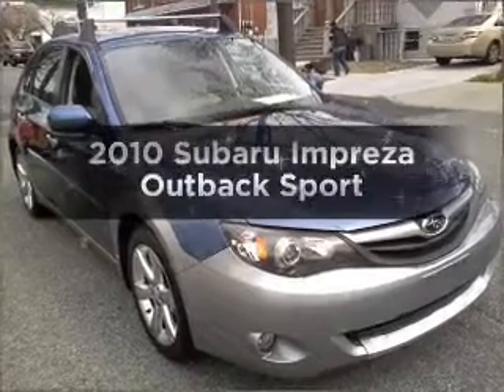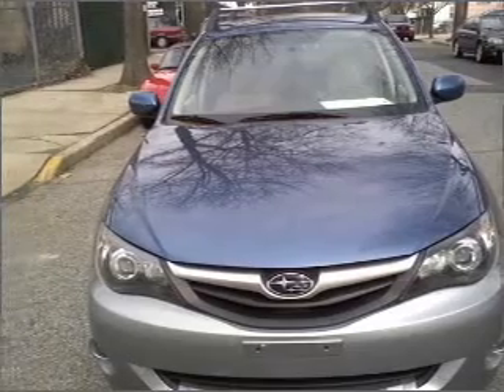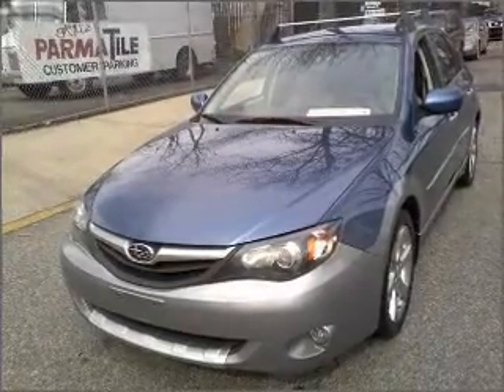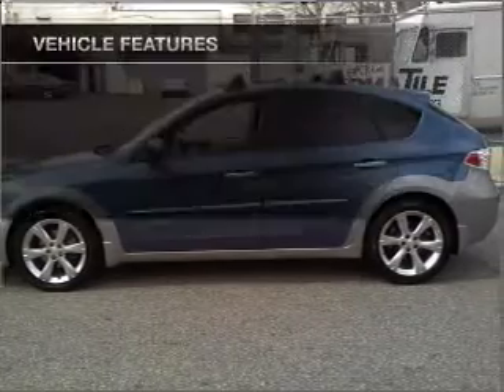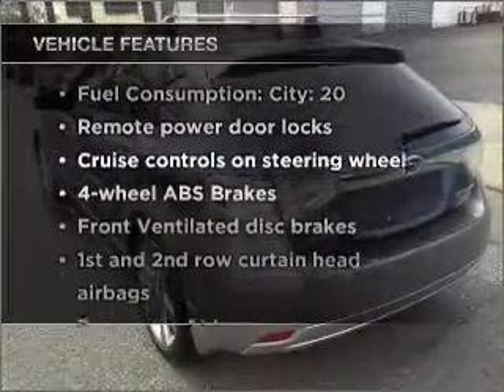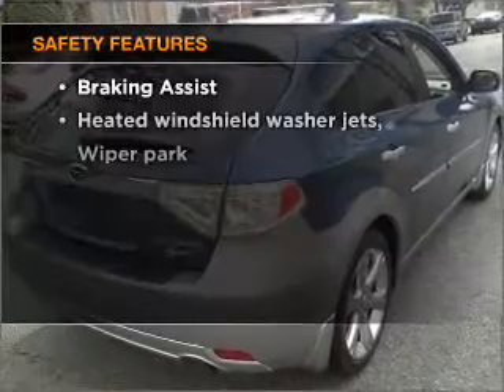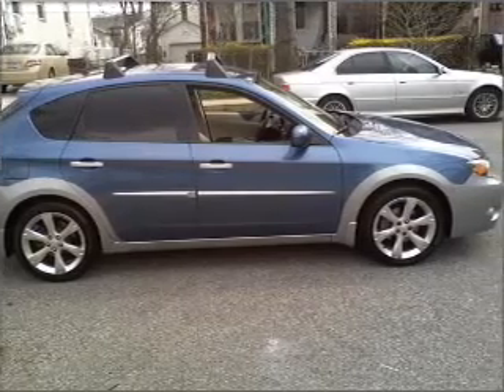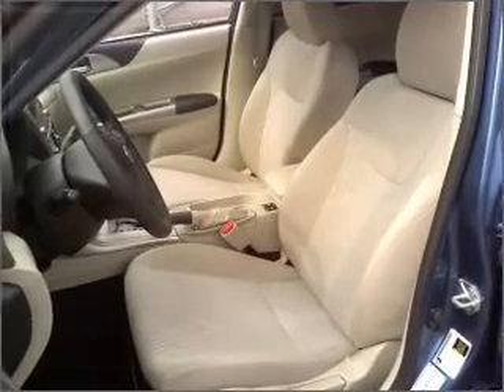2010 Subaru Impreza - Bayside NY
Year: 2010
Make: Subaru
Model: Impreza
Trim: Outback Sport
Engine: 2.5 liter H4 16 valve
Transmission: 4-Speed Automatic
Color: Blue
Mileage: 28756
Address:
20602 Northern Boulevard